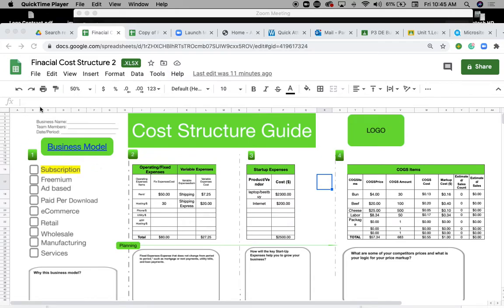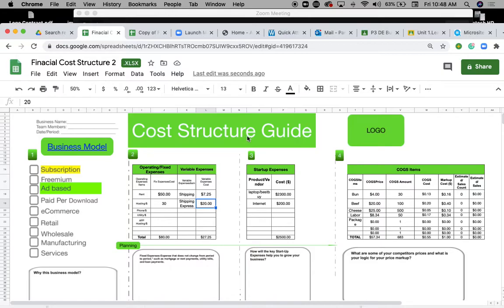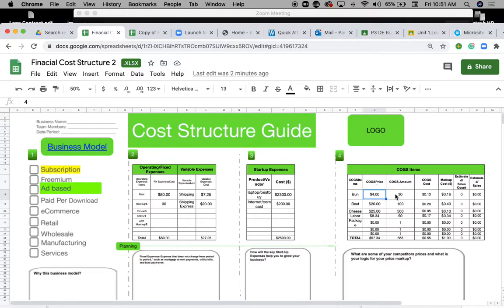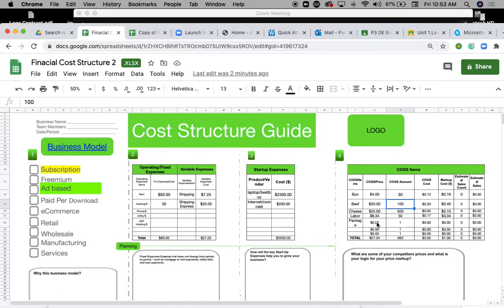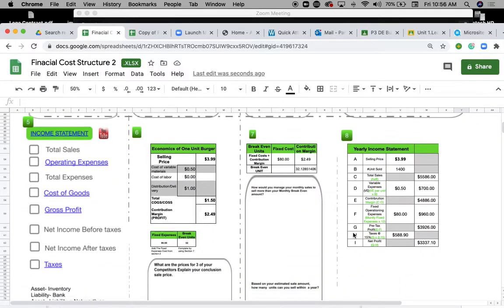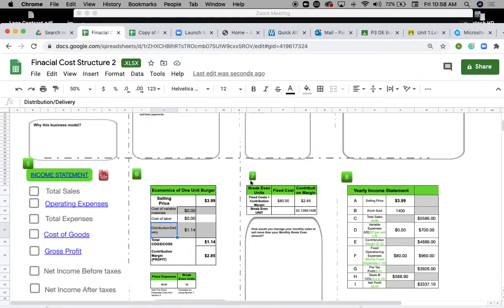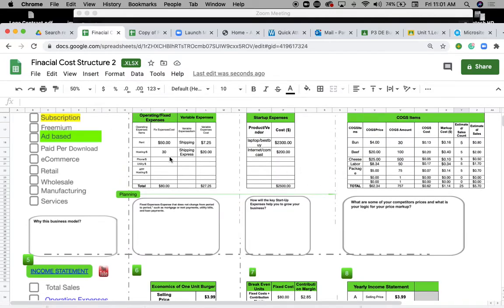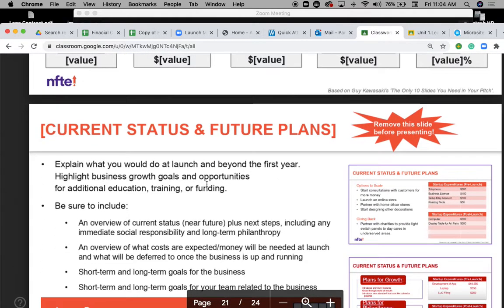Yearly Income Statement